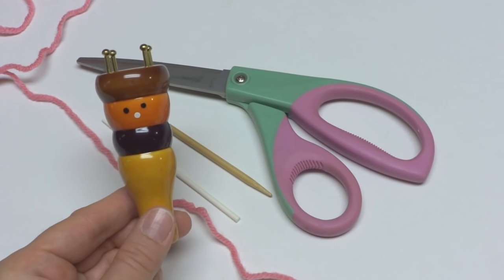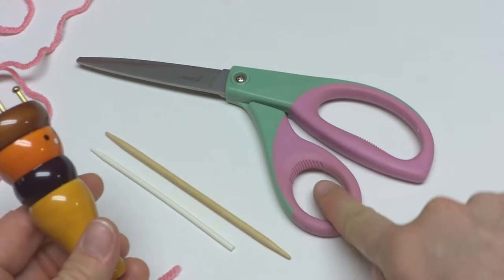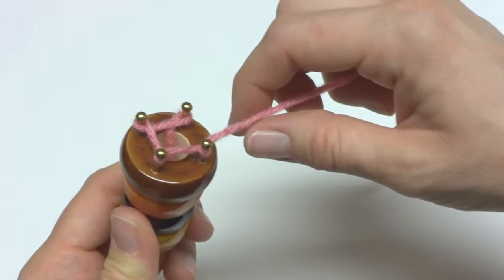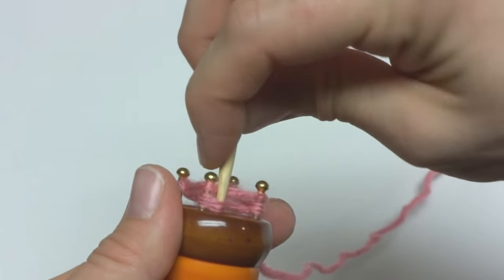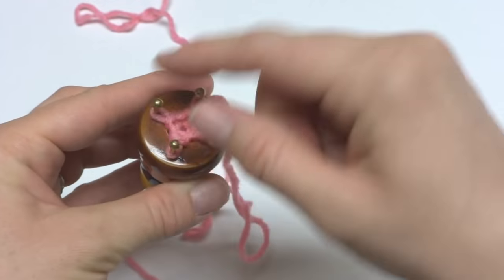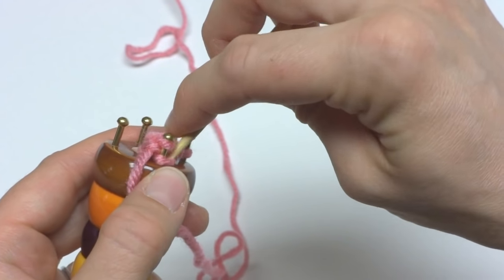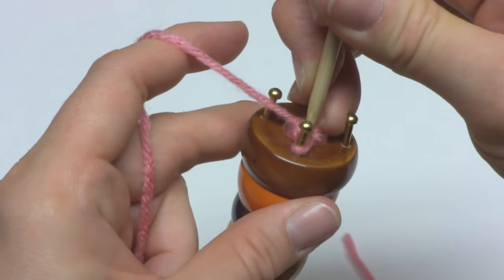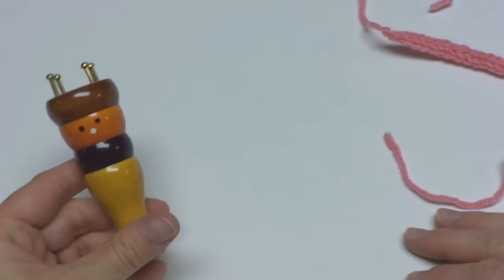How To Use A French Knitter, Episode 108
Learn how to use a French Knitter with this fun tutorial!